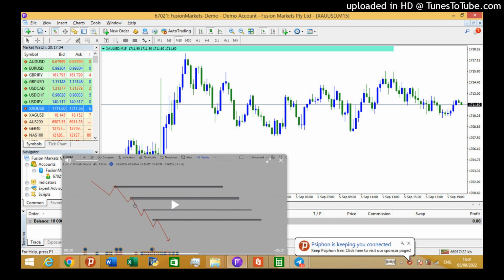2. Lesson 2